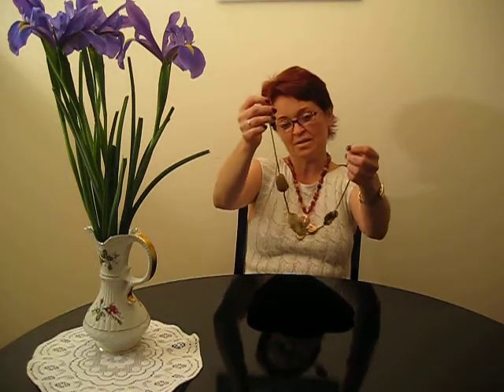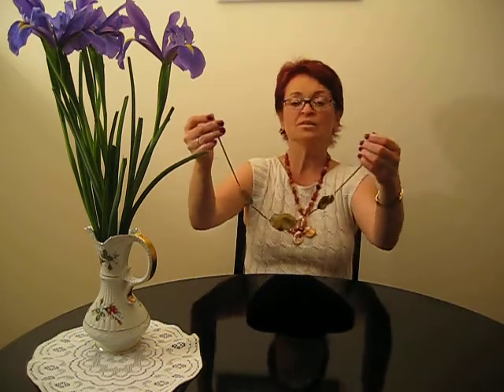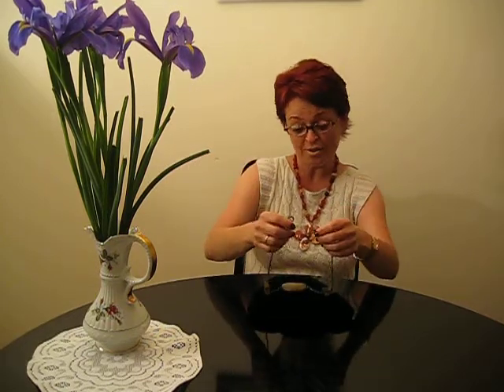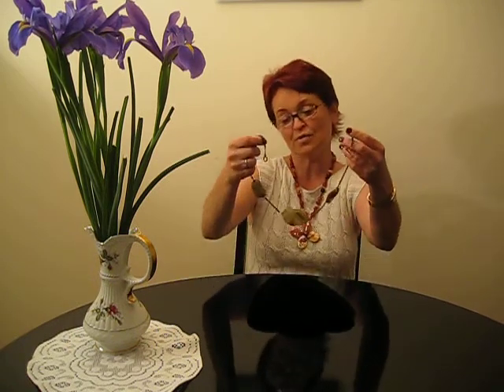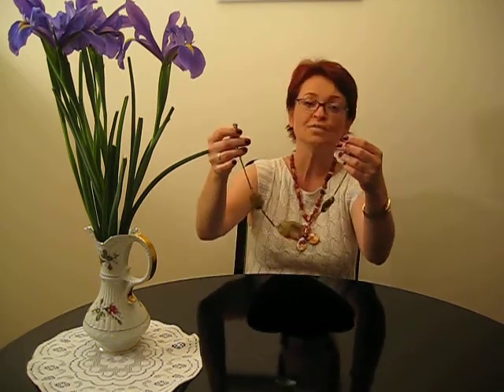Natural Green Garnet Big Irregular Stones Link Necklace xLarge XL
From molgallery studio : .Natural Green Garnet Big Irregular Stones Link Necklace xLarge XL
Green Garnet Link Necklace

Sophistication and luxury in one: Natural,organic ,Green Garnet necklace with
bronzed hardware.
Very simple and elegant necklace.

* Irregular,oversized 3 Garnet stones
*Bronzed chain
*Bronzed Toggle closure
*Designed in Molgallery Studio

*Boxed

Item:B4845